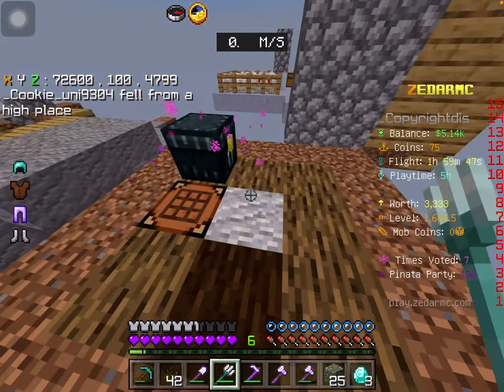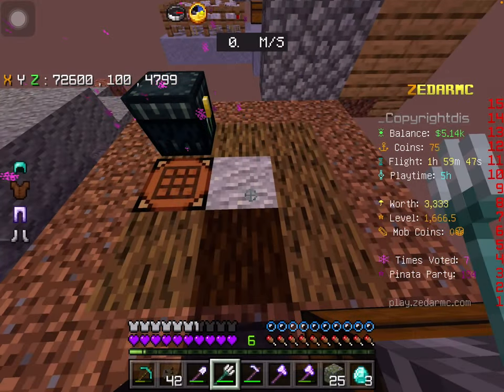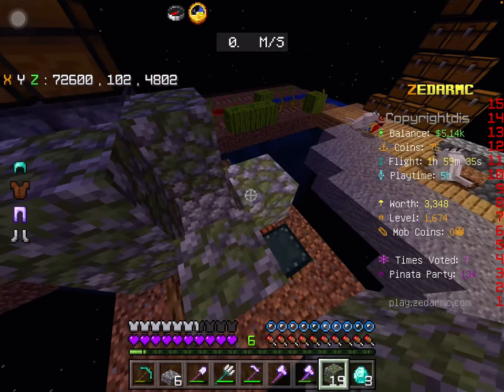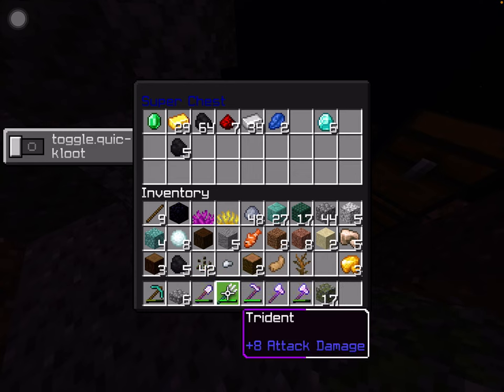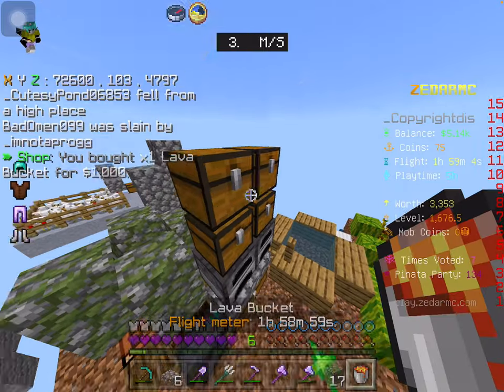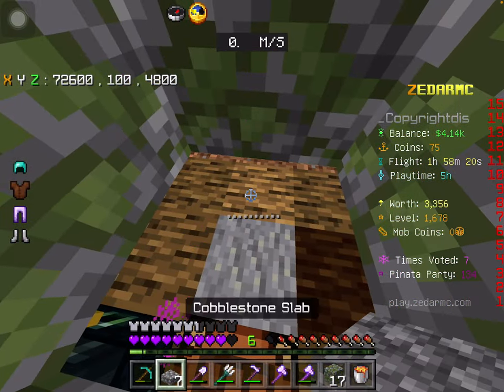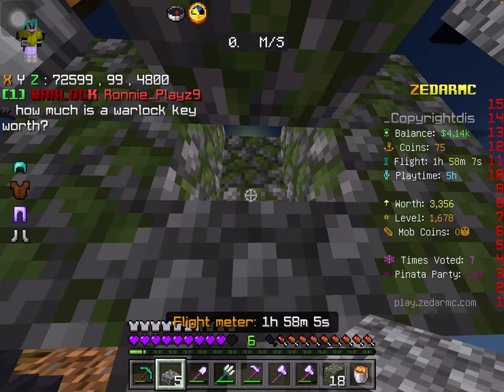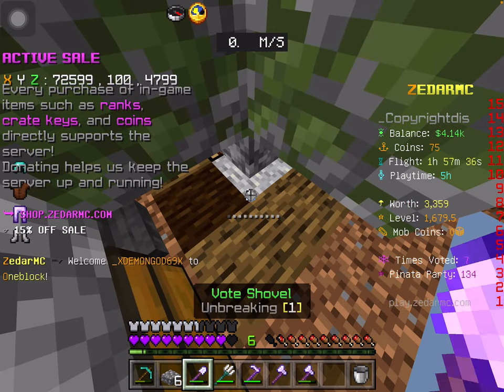Creating a overpowered evoker killing machine